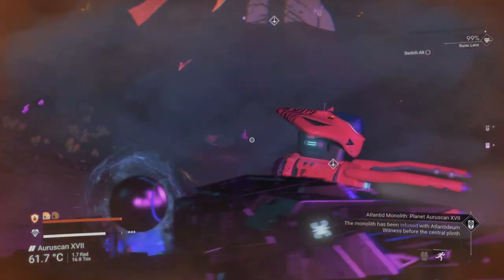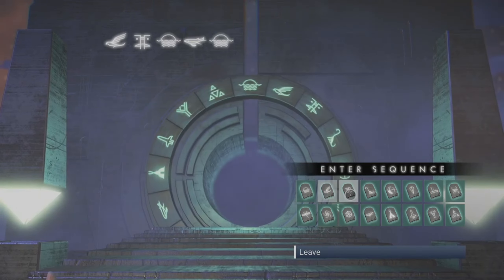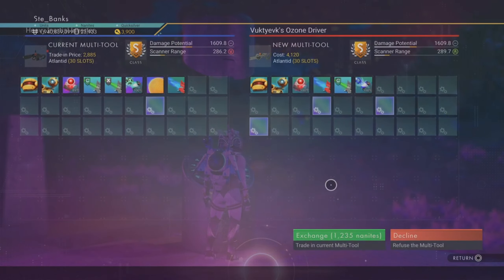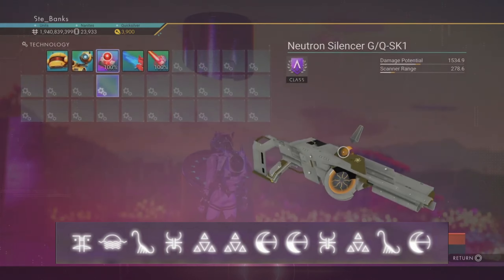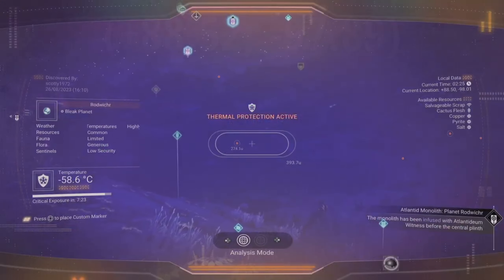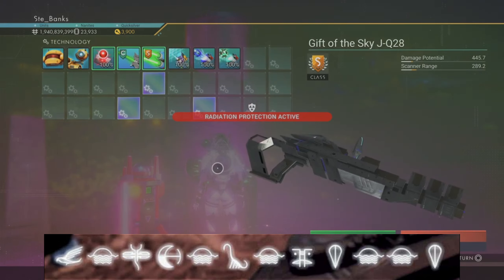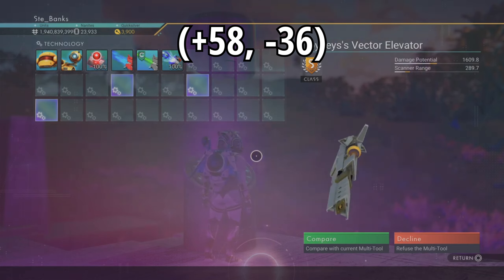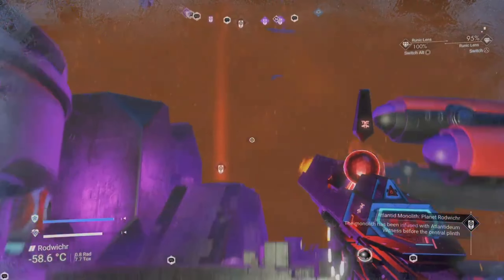BEST S CLASS ATLANTID Multi-Tools With Supercharged Slots In No Mans Sky ECHOES 2023!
With the latest No Mans Sky Update ECHOES we've been given 2 brand new multitool classes with Atlantid and Staff types so I thought I'd show you 4 of the best Atlantid Multi Tools that I've come across so far. Most of them are S Class Multi-Tools and they also come with supercharged slots so what's not to love?!

The Rarest Things To Get Or See And How to get them in No Man's Sky